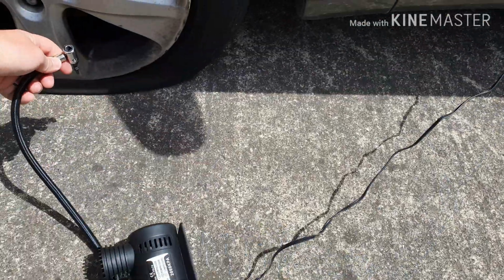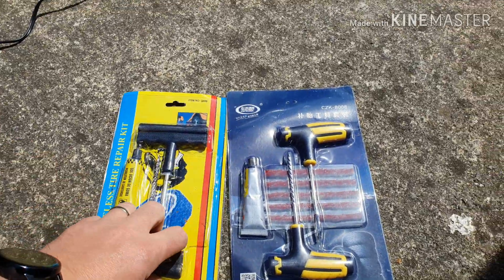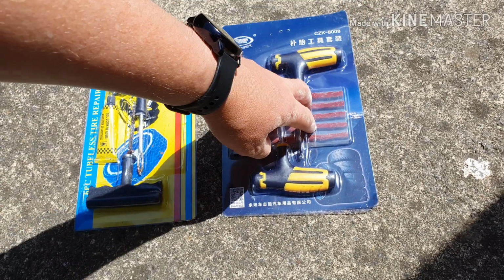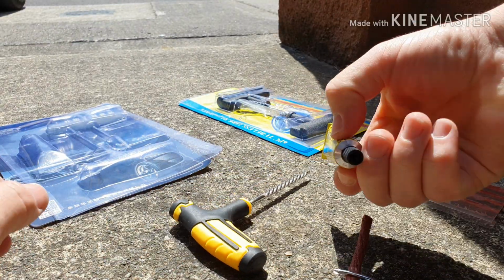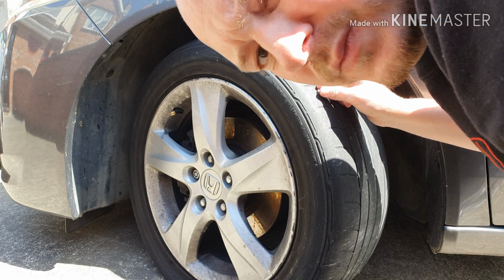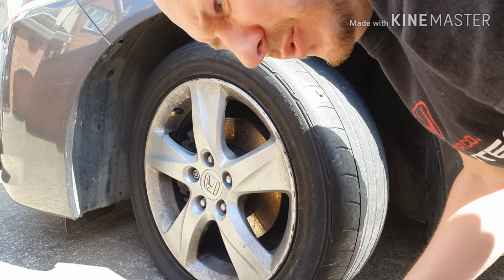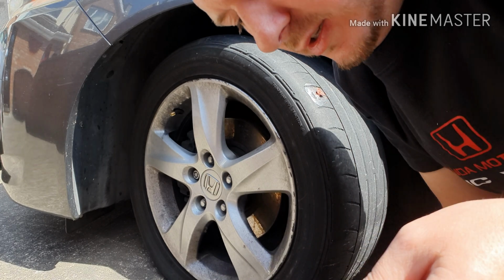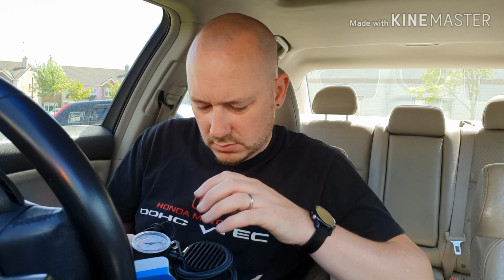Tyre puncher repair kit tutorial/tubeless tyre plug repair kit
puncher repair kit

In this video i will be fixing a puncture in a tubeless car tyre using a puncher repair kit, this tyre plug kit is generally used as a temporary fix, they are very handy to have in the boot for a small emergency at an inopportune time, so get yourself one of these puncher repair kits fro wish ali express or ebay, they are so simple to use and you could keep it in your car with some other tools in case of an emergency.

Equipment I use:
Samsung Galaxy Note10+ 5G
DJI Osmo Mobile 3 Prime Combo
Tripod Without Smartphone adapter
Tripod Adapter for Smartphone
Selfie Stick For Smartphone
Flexible Tripod Smartphone Holder

artist: sirius beat
title: escape